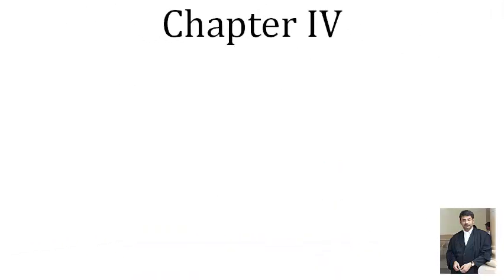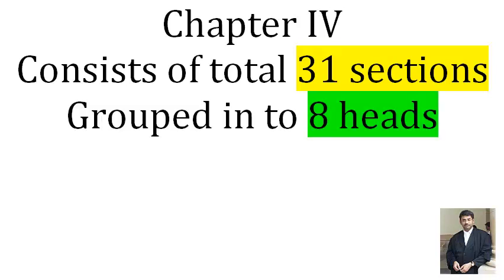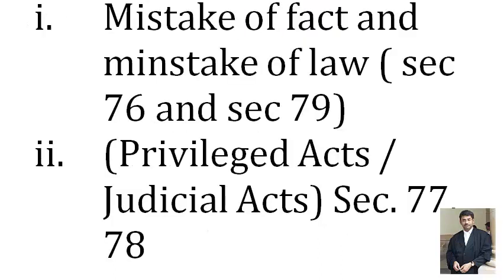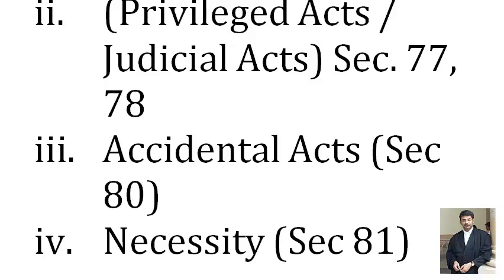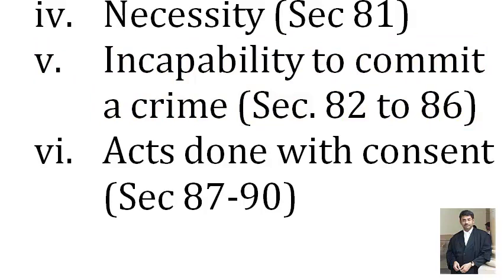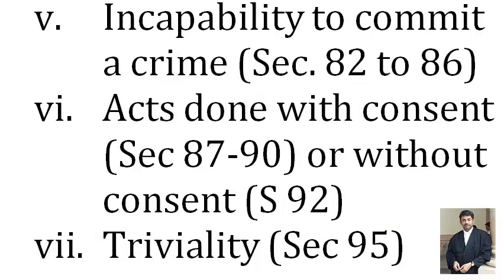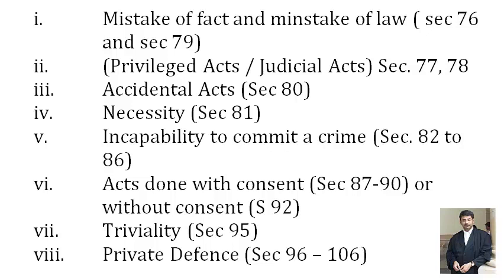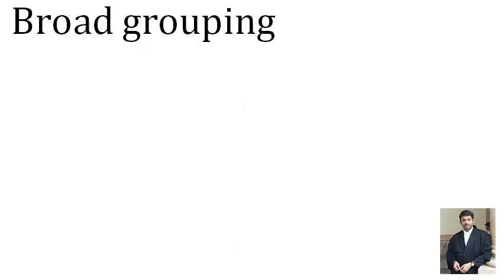A video lecture - Indian Penal Code - Chapter IV - General Exceptions - Introduction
This is an introductory video on Chapter IV of Indian Penal Code, i.e. General Exceptions Chapter